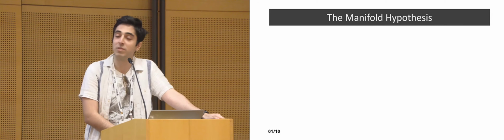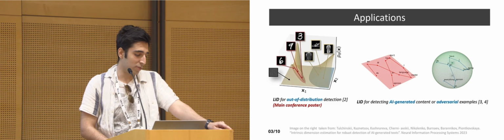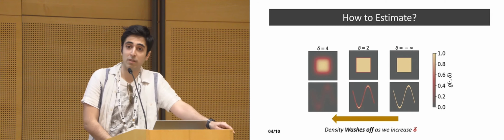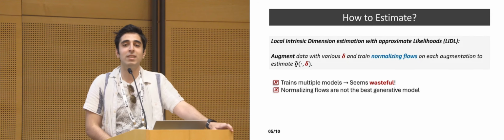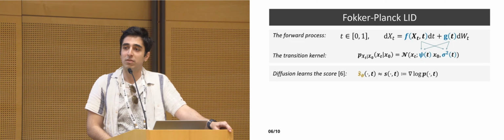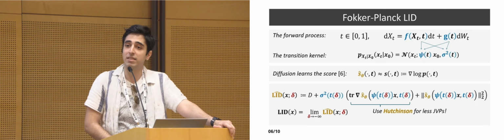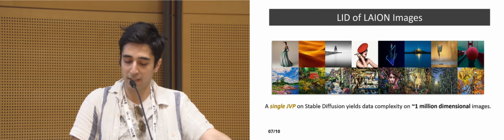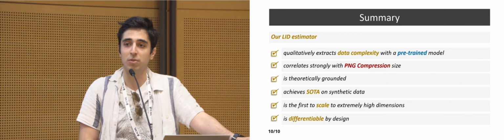A Geometric View of Data Complexity: Efficient Local Intrinsic Dimension with Diffusion Models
Presenting at ICML 2024.